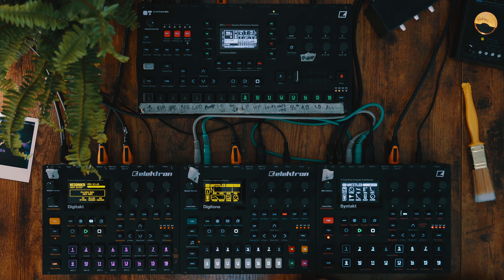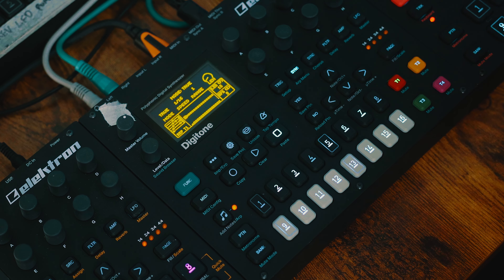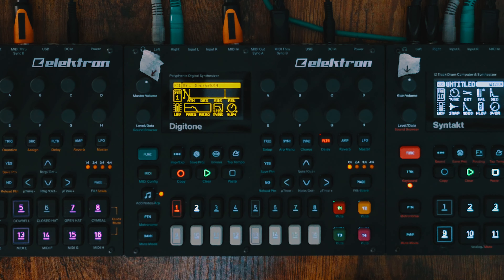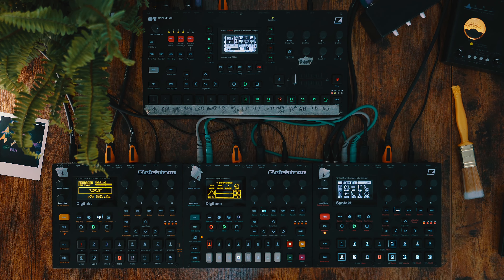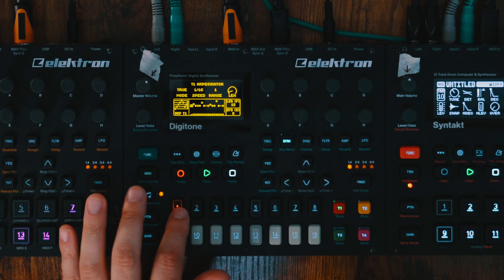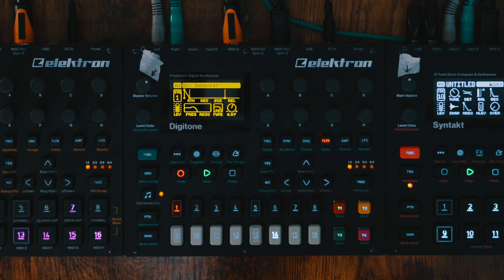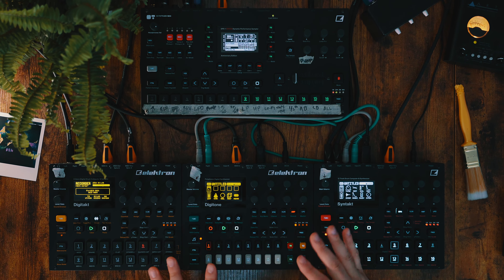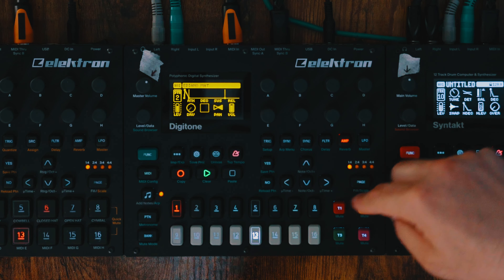This Arpeggiator Technique Is YOUR Sequencer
In this video I show you how I use the arpeggiator to inspire new tracks, build complex melodies, and instant basslines! A very simple technique that I believe is sometimes overlooked.

→ Get the Techno Performance Template for the Octatrack among all my other templates and sound designs
→ Get the NEW Ultimate Octatrack FX Template w/ SHIK integration and the NEW Ultimate Performance Mixer 2FF here with continuous updates and here if you want a one-time download

→ Get 10% Modbang cables with code: EZBOT23